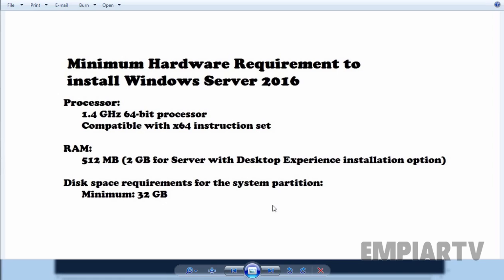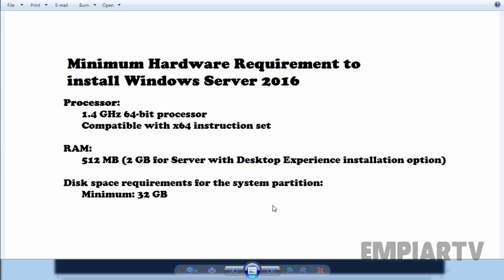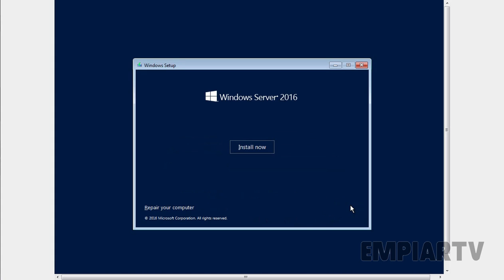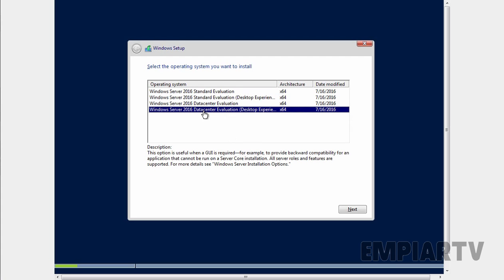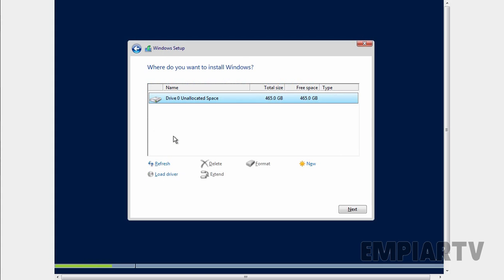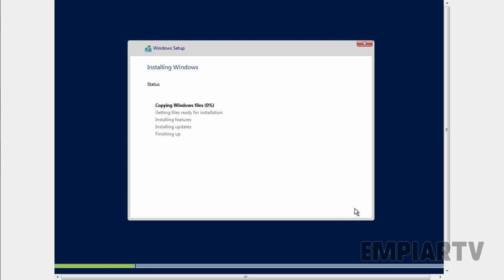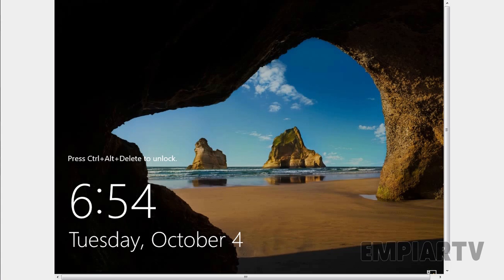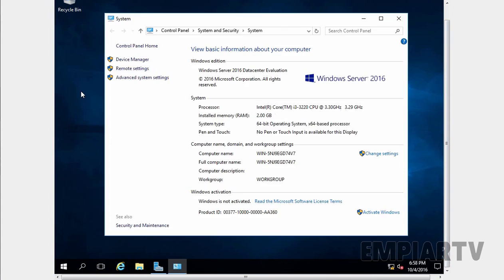Step By Step guide to Install Windows Server 2016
Microsoft recently released windows server 2016, This video guide will show you step by step demonstration on How to install Windows Server 2016.
You can download the evaluation ISO image from Microsoft Evaluation center Website. Link is given below to download ISO.